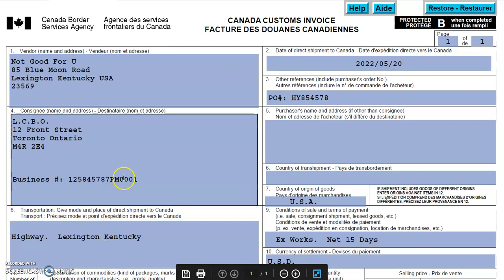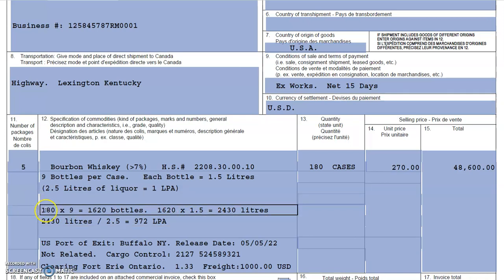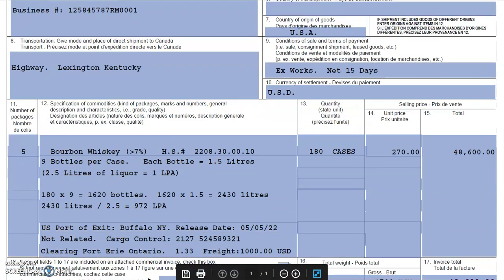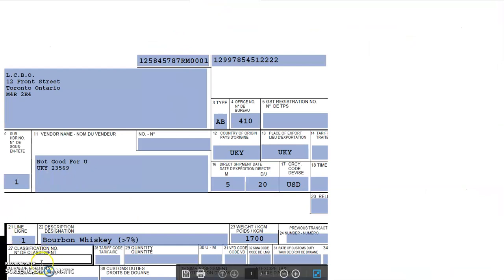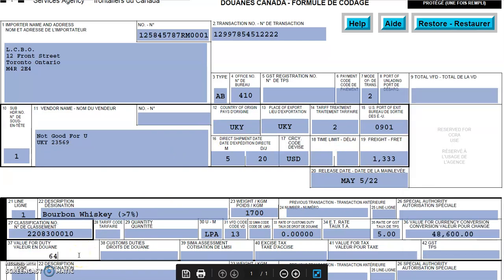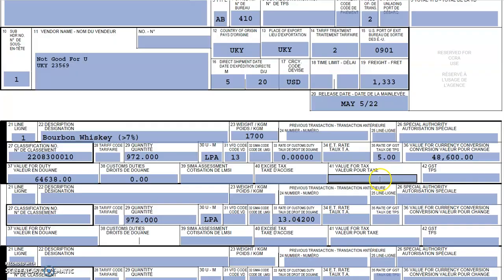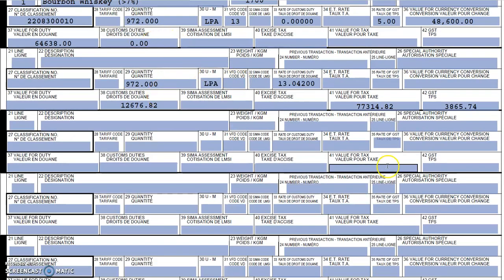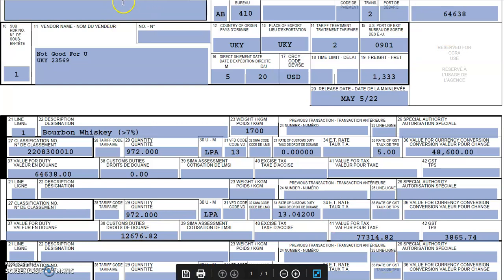ITA511 Alcohol B3 Demonstration